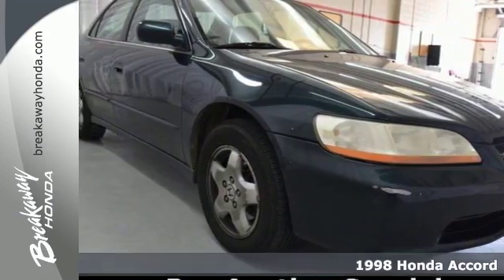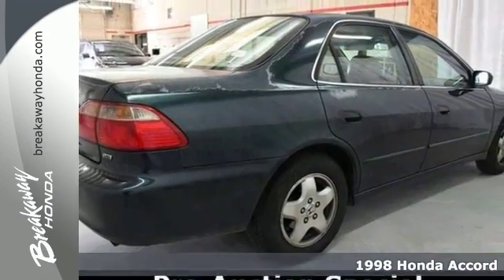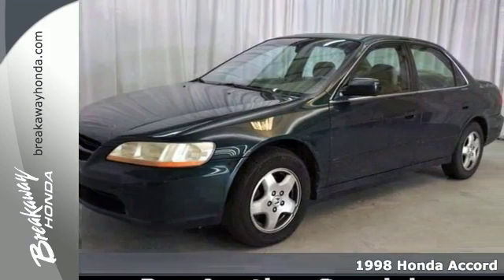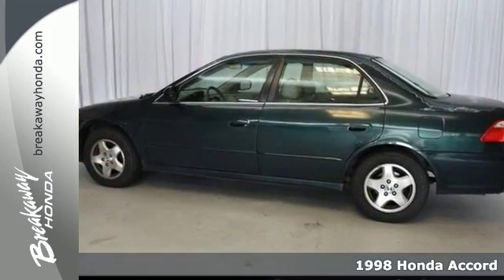Used 1998 Honda Accord Greenville SC Easley, SC N161963A - SOLD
Year: 1998
Make: Honda
Model: Accord
Trim: EX
Engine: 3.0L V6 SMPI
Transmission: 4-Speed Automatic
Color: Green
Mileage: 217448
Stock #: N161963A
VIN: 1HGCG1655WA020847

Address:
330 Woodruff Rd